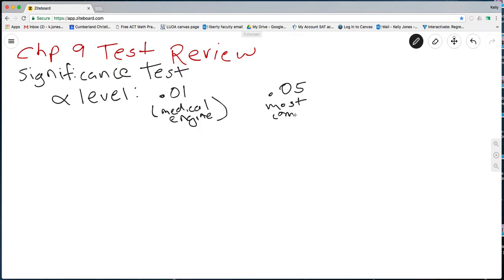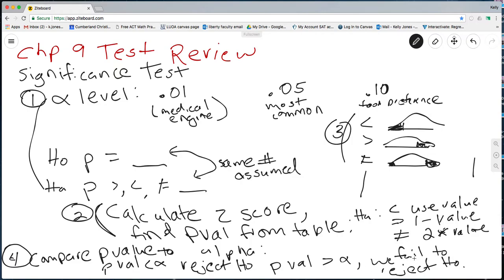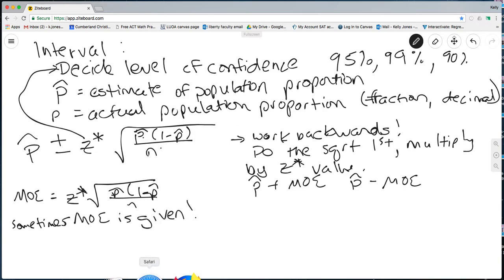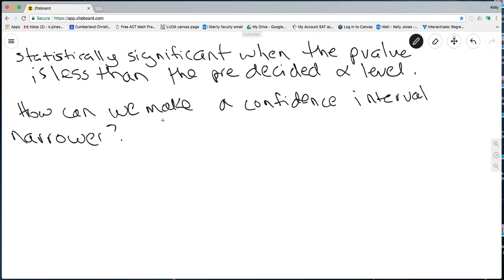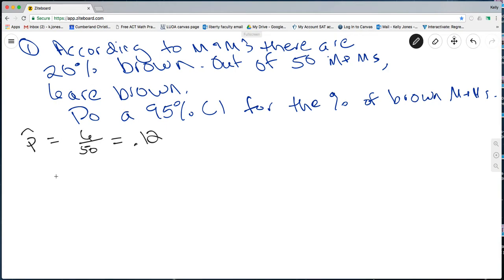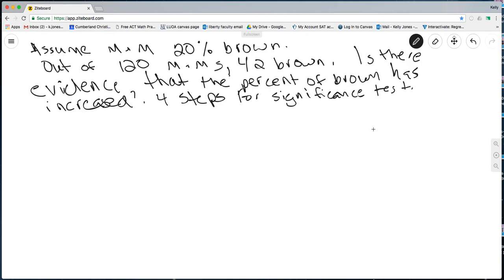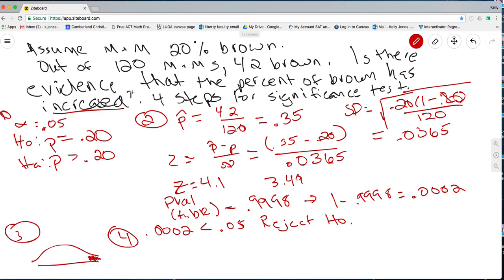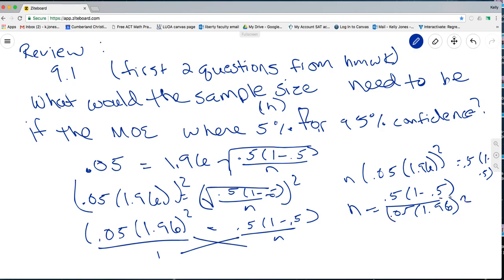Stats 9: Review for Test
Unit 9- Introduction to Inference/ Review for Test
Statistics Through Applications, Second Editions